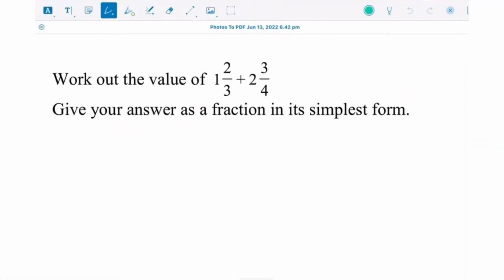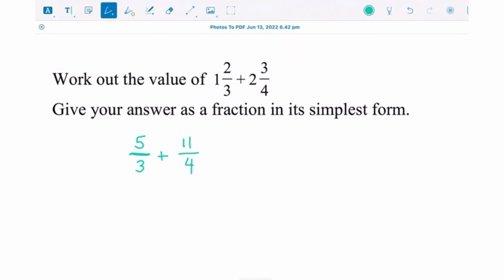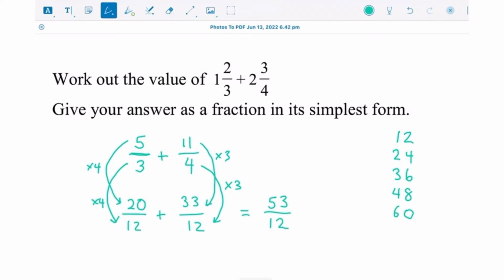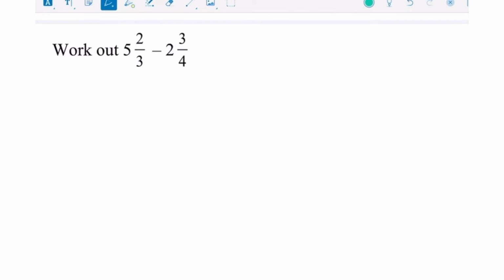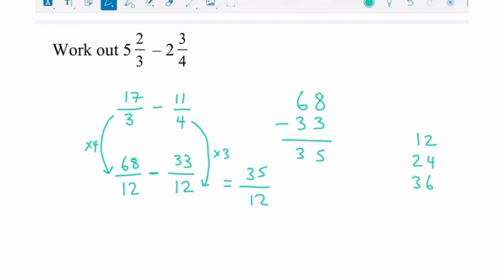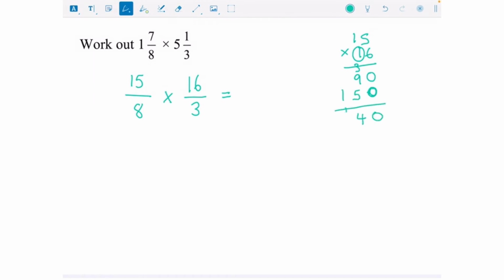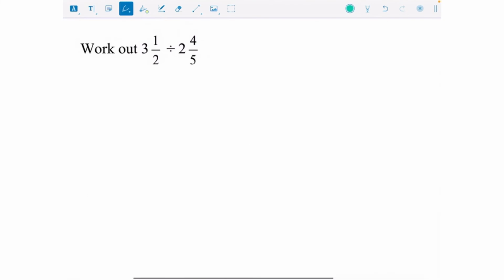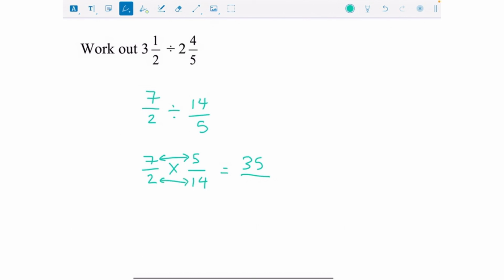Add Subtract Multiply and Divide Fractions | Mixed Numbers to Improper | KS3 & GCSE Maths Revision